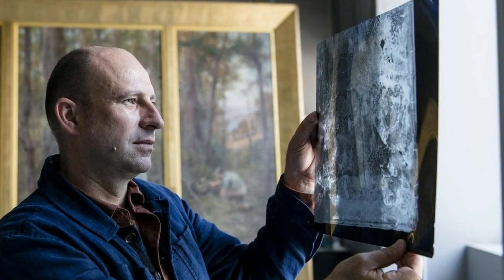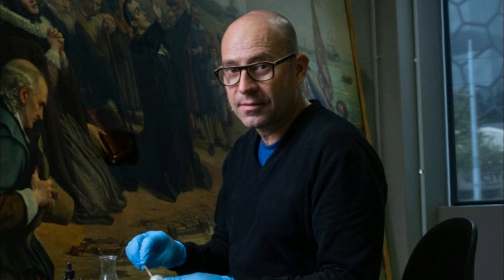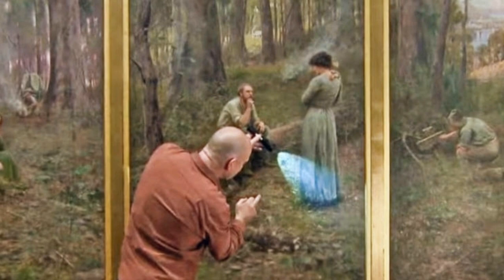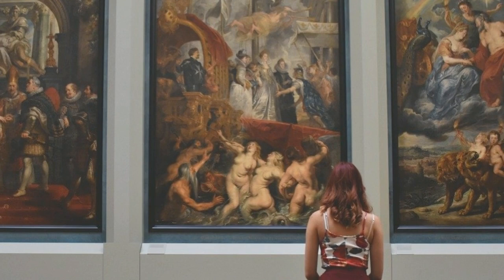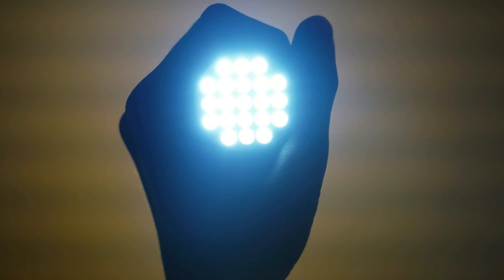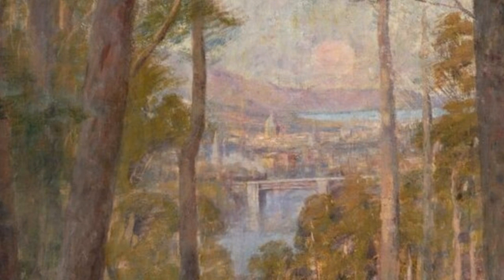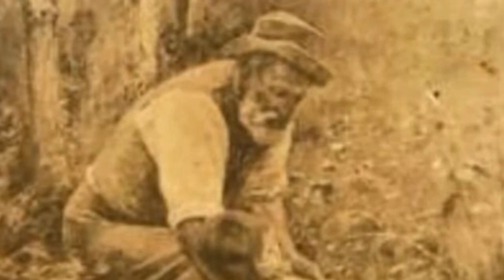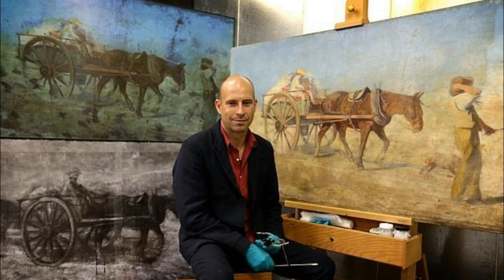When This Man Found Hiding Oil Painting, He Could Not Believe Of What Front Of Him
His eyes widened as he stares at what was in front of him. He could not believe it. He had walked through that corridor and past that painting countless time before. He had no clue that it was right in front of him this whole time, waiting for someone to discover it. As he ran as fast as he could to the office to find more proof, he realized that no one would really be able to see what he saw.